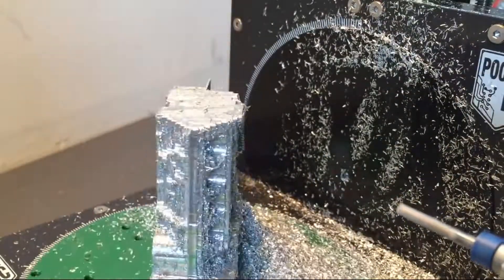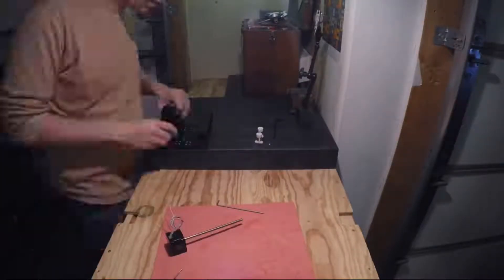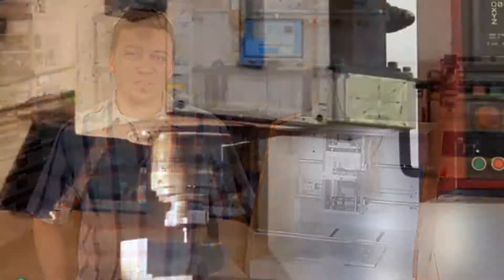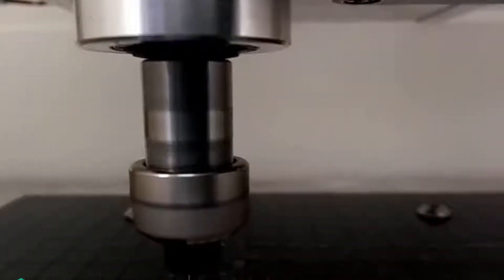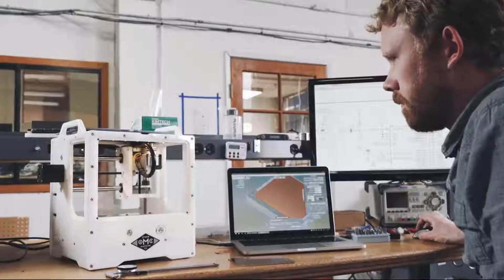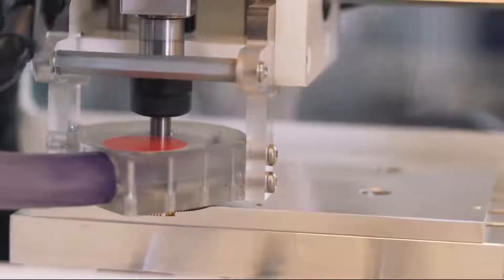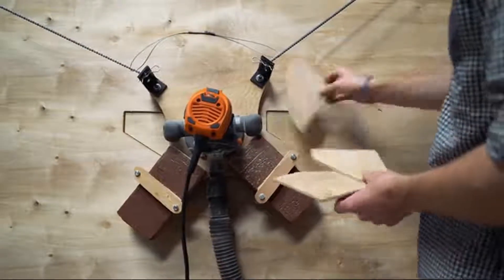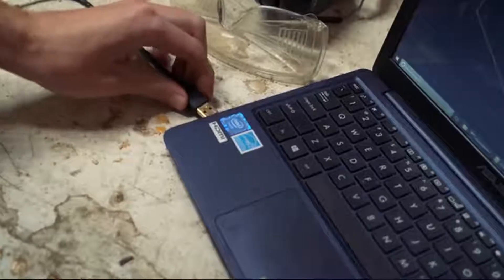TOP 5 CNC MACHINES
TOP 5 CNC MACHINES 2019
Here are some of the top CNC machines of 2019 which you may find helpful.